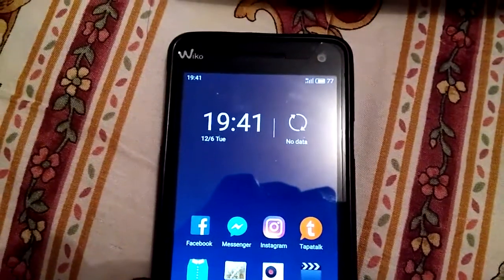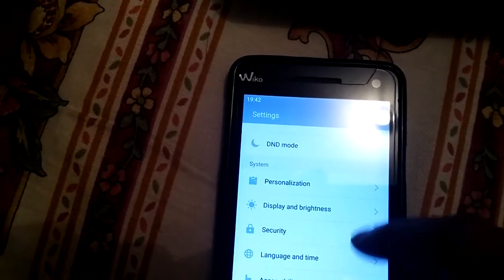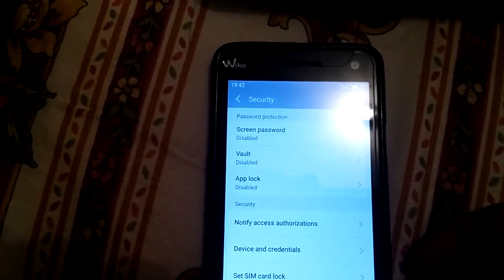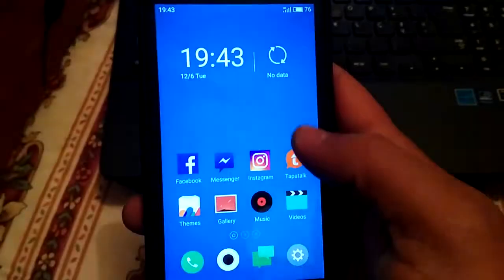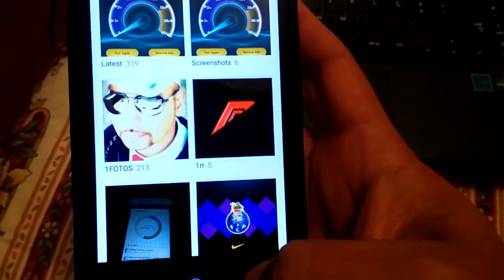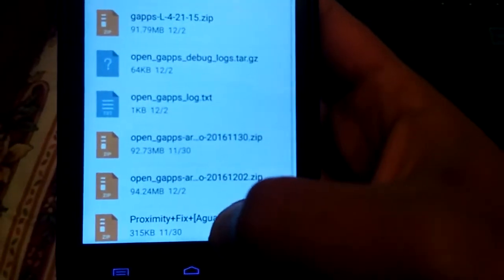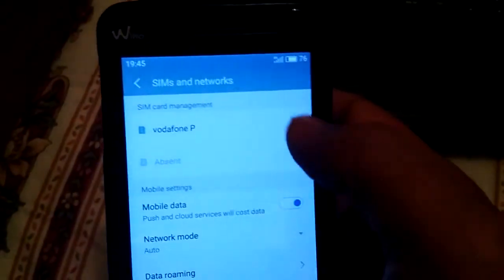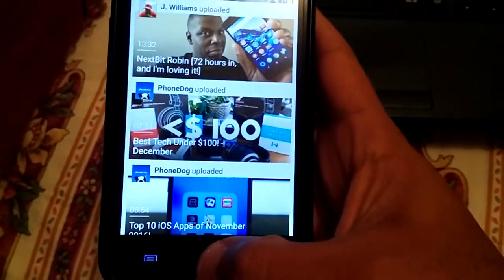FLYME OS LP WR